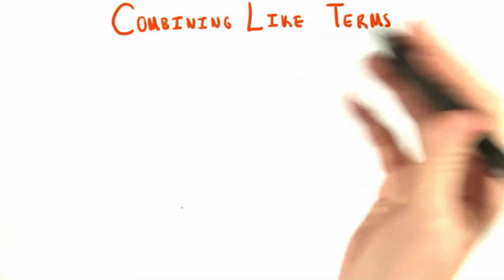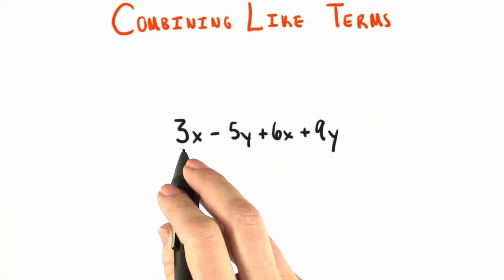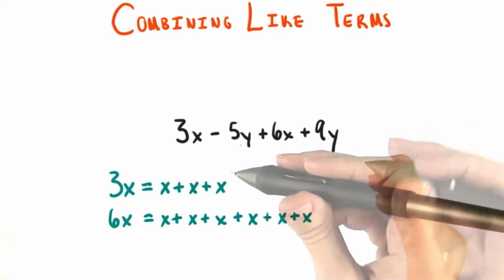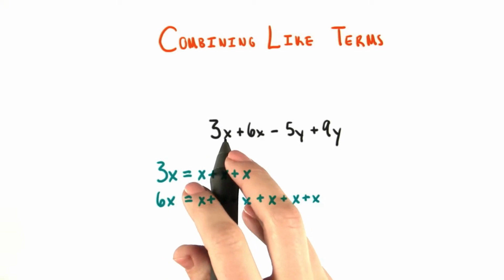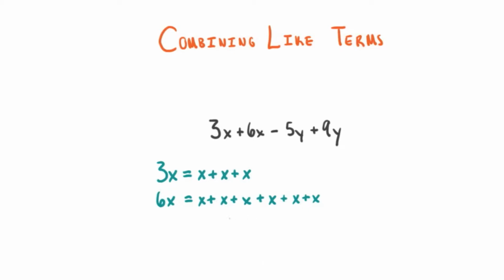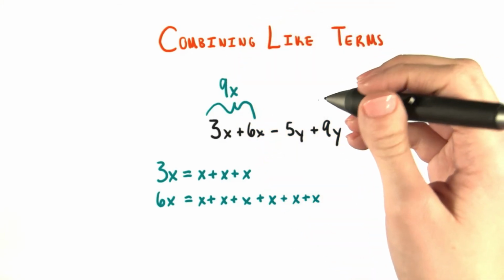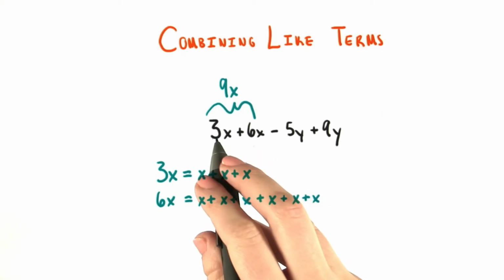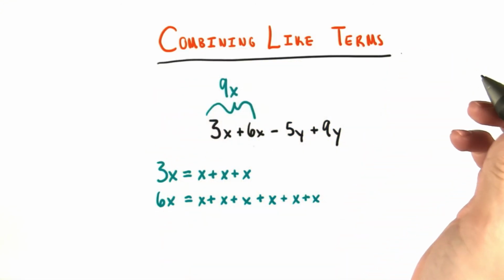Combining Like Terms - College Algebra